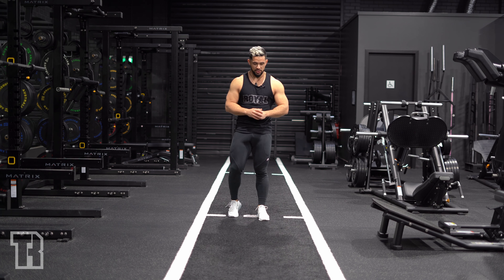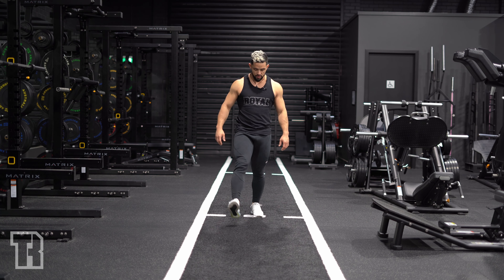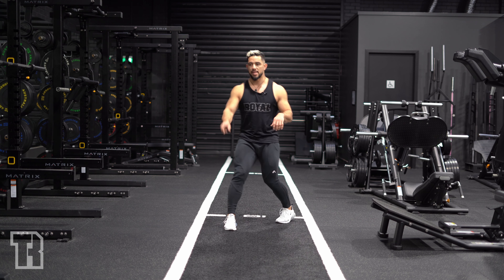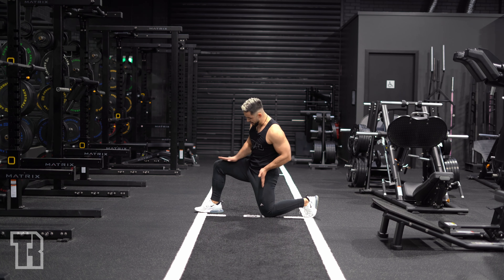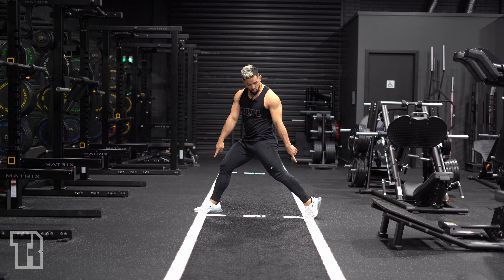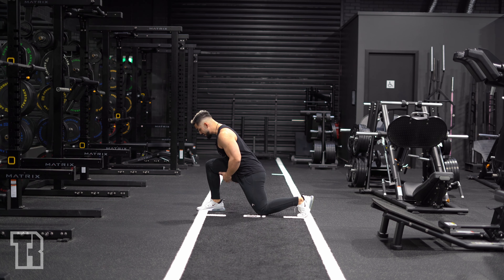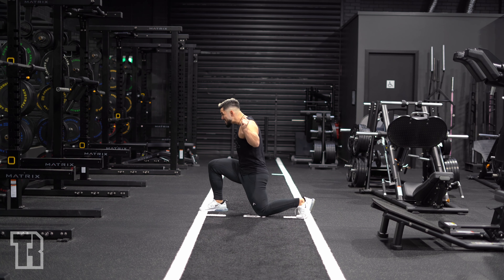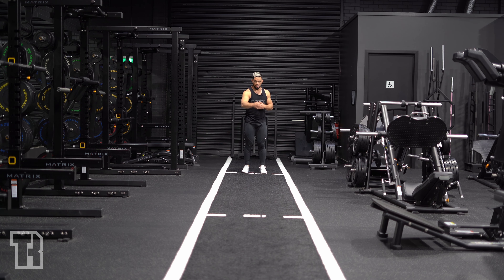Lunges (Bodyweight)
How to perform a Standing Cable Fly (Low to High) by Campbell Royal (Team Royal Training).

1. Stand upright with your feet hip-width apart, hands on your hips or at your sides for balance.
2. Take a large step forward with one leg, shifting your weight onto this front foot.
3. Lower your body by bending both knees, aiming to form a 90-degree angle with each, keeping your front knee aligned with your ankle.
4. Descend until your back knee is just above the ground, ensuring your upper body remains straight and upright.
5. Push with the front foot, engaging your thigh and glute muscles, bringing the rear foot forward to meet the front, then alternate legs.

Follow  @TeamRoyalTraining  on Instagram, Facebook and TikTok!